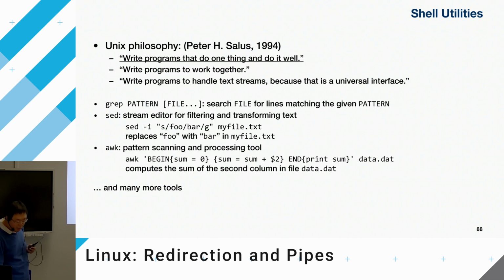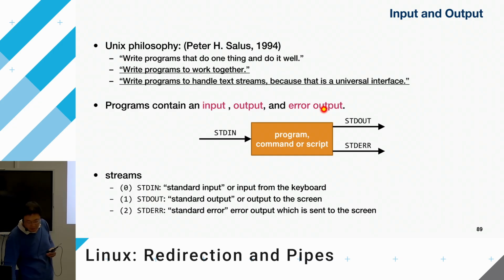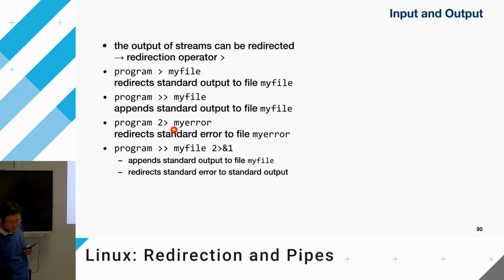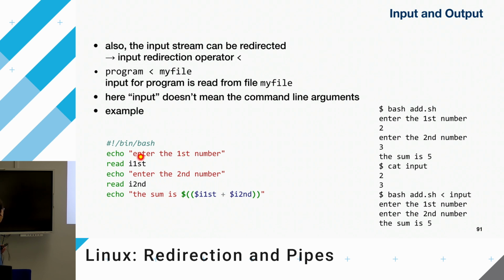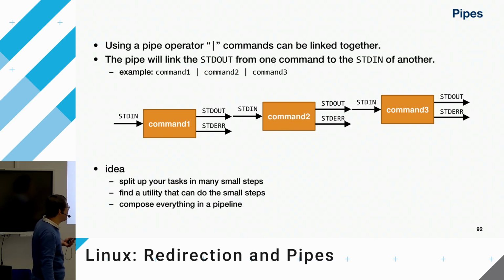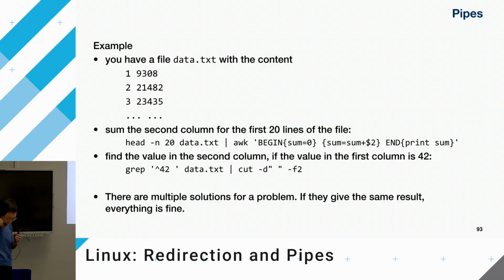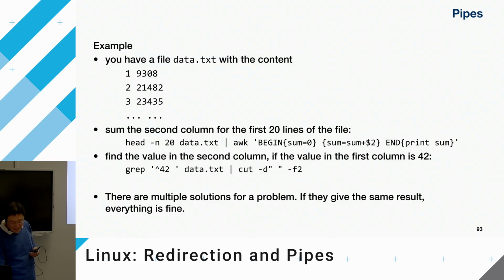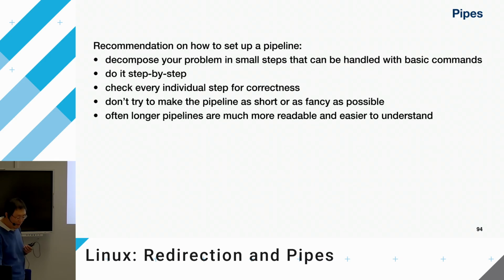Linux: Redirection and Pipes